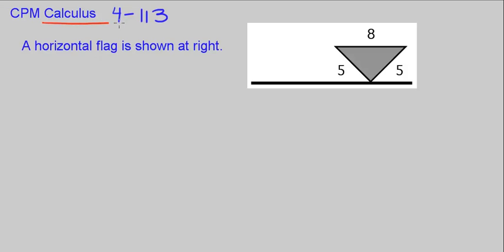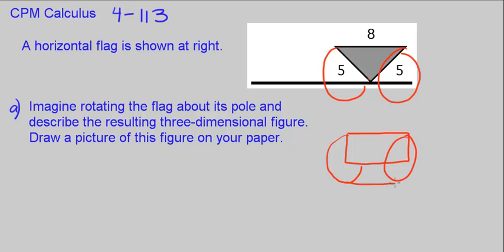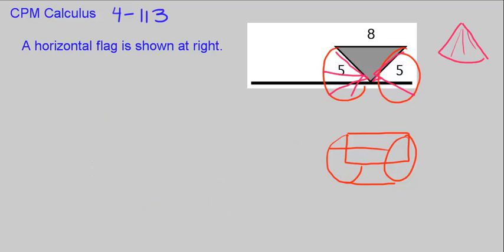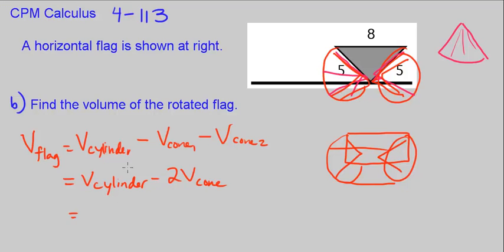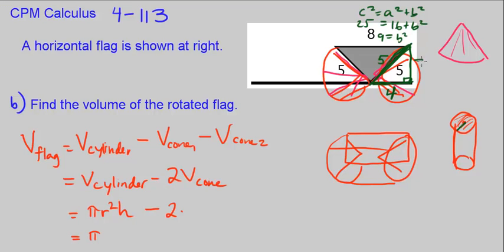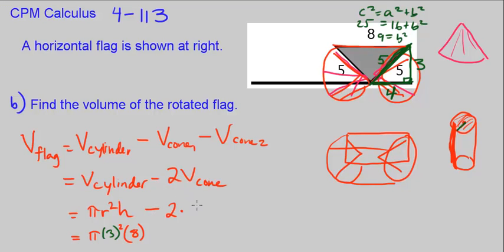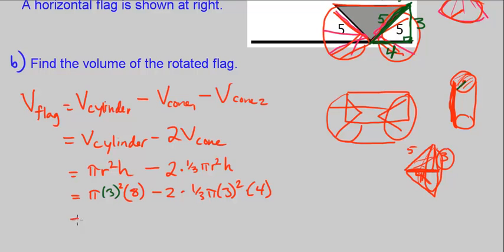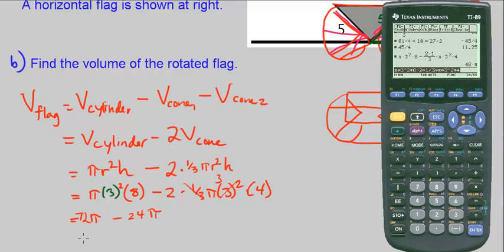CPM Calculus 4-113 - Finding the volume of a flag rotated around a pole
Finding the volume of a flag rotated around a pole